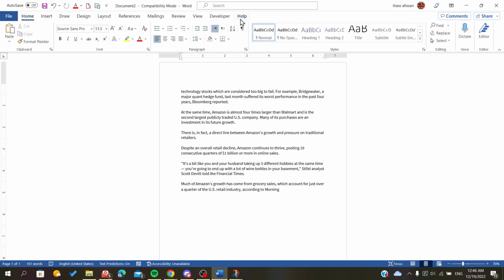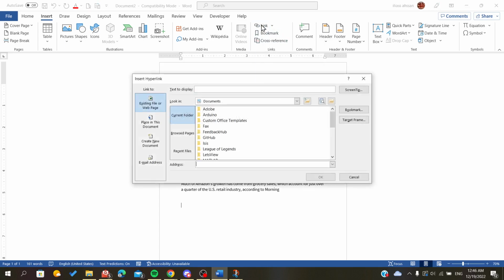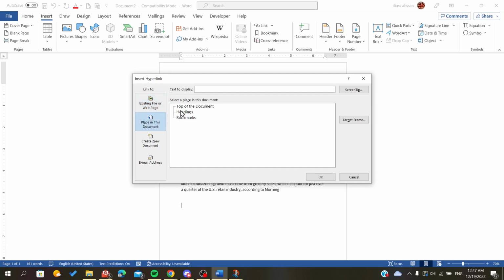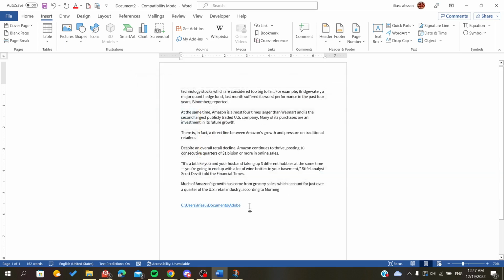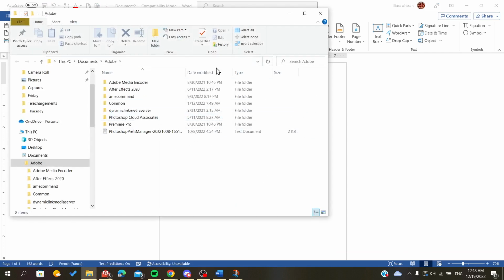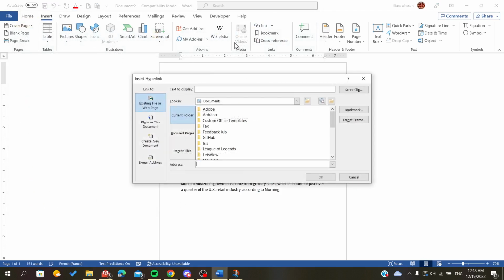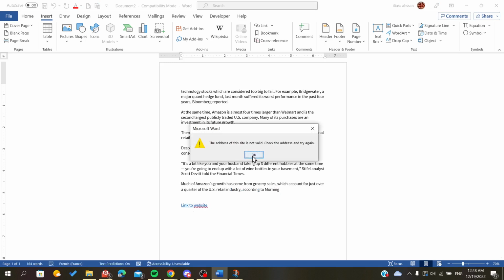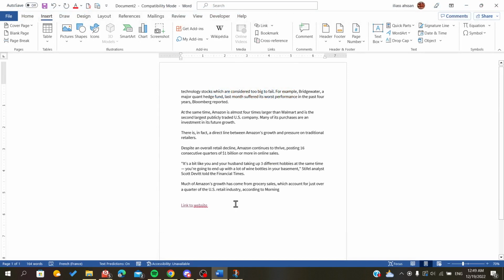How To Hyperlink Ms Word Tutorial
Today we talk about how to insert a hyperlink in microsoft word,create hyperlink in word,hyperlink in ms word,hyperlink